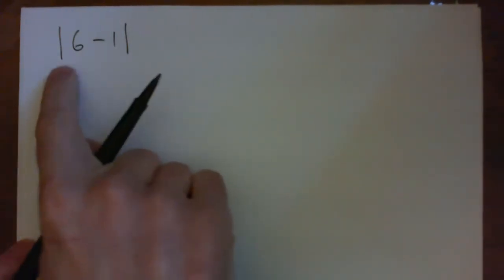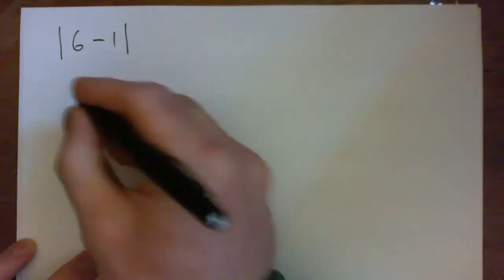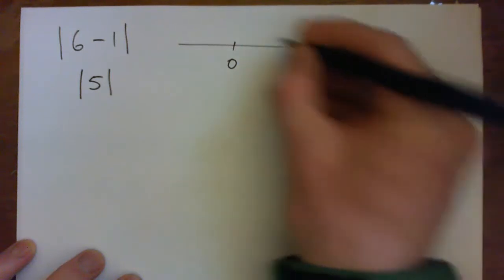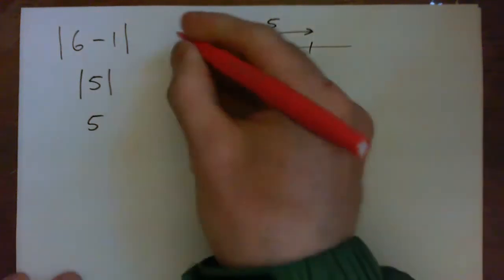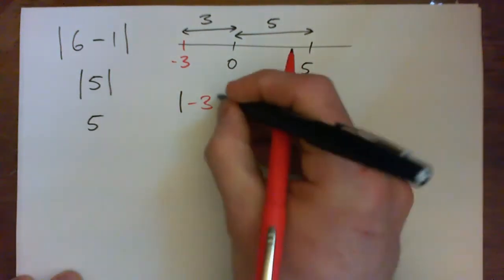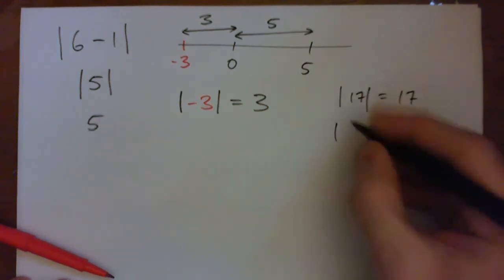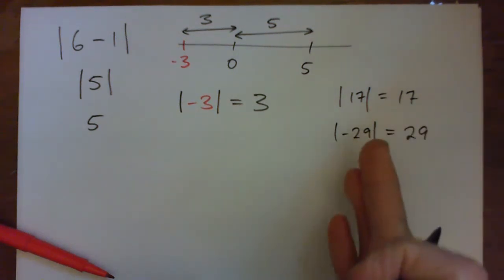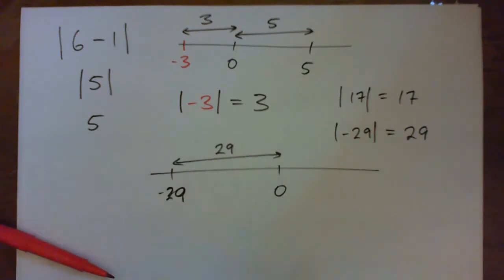Absolute Value: |6 - 1